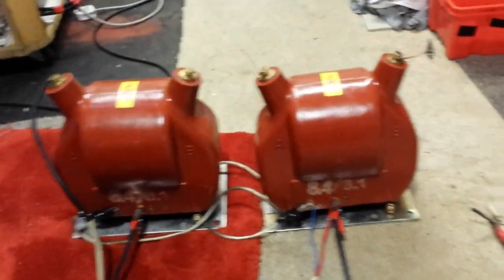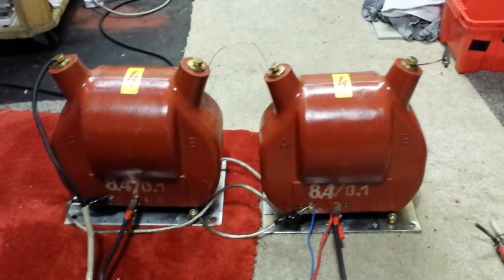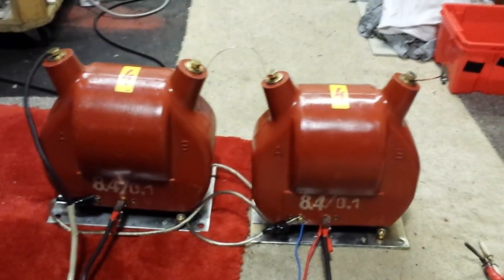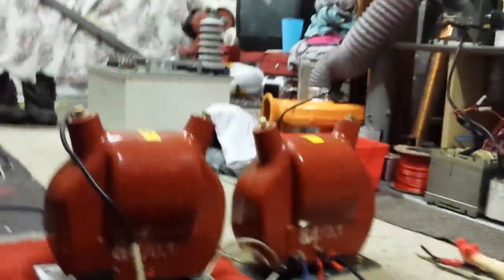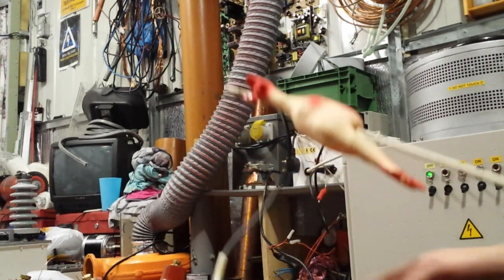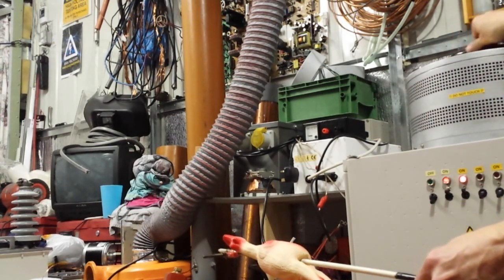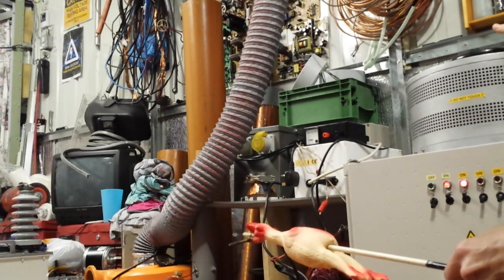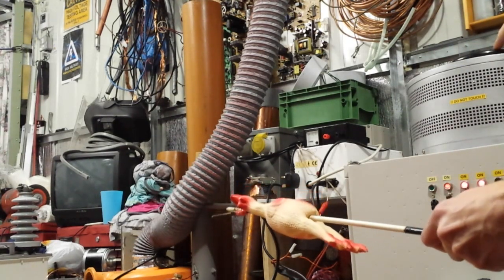Potential transformers 16.800 volts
Hi guys got another beast of a P.T and iv got 2 in parallel on the beast control unit. (Variac) Its awesome the output from these 2.